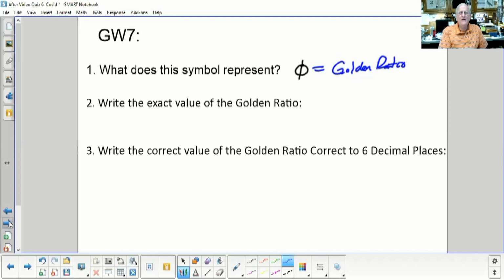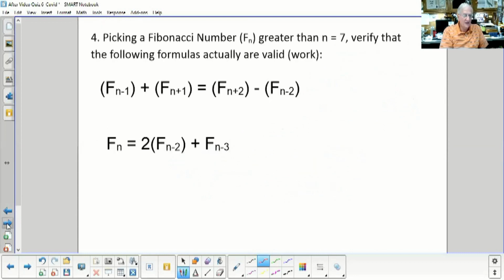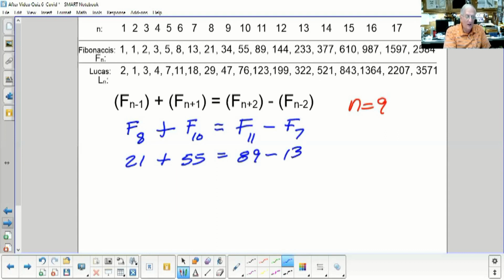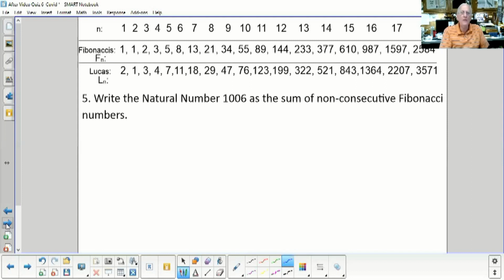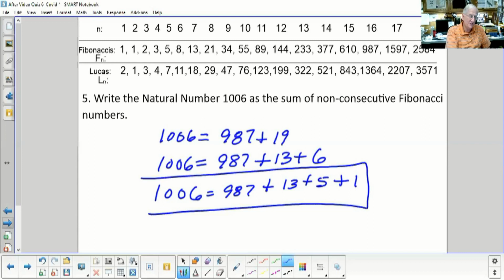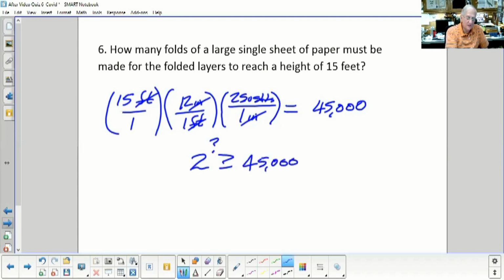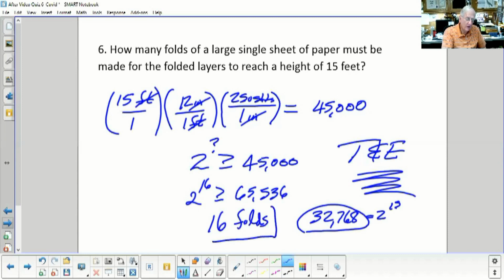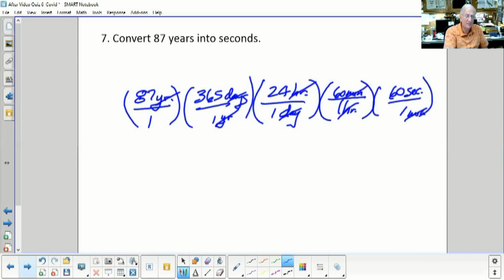Covid Video 8APre2